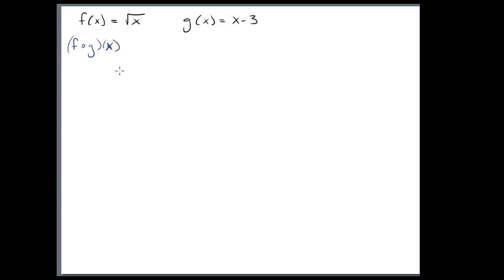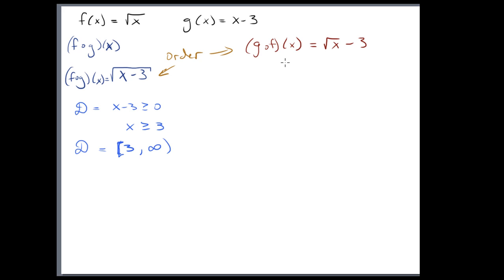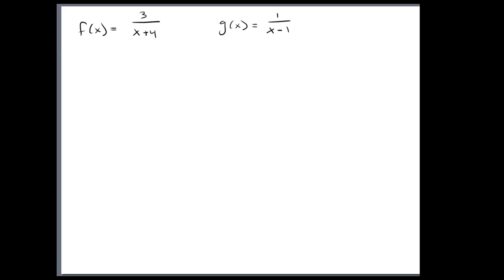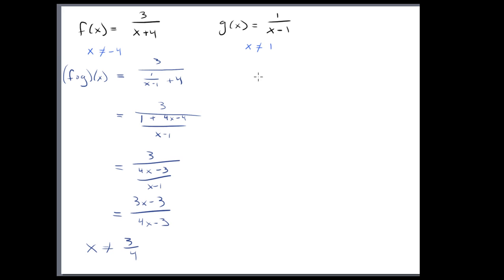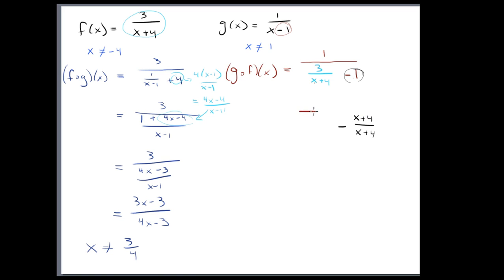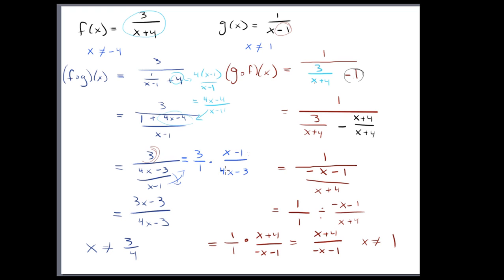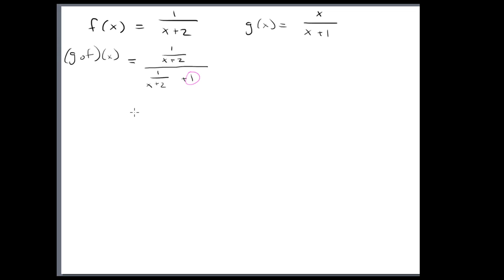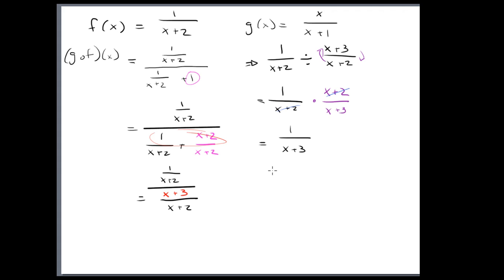M 121 S2.6 - Composition and Domain